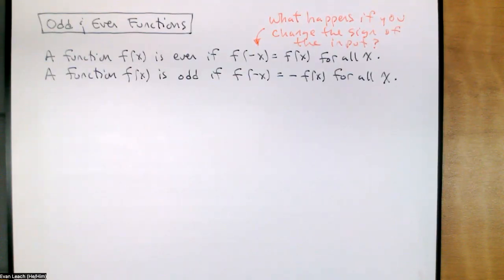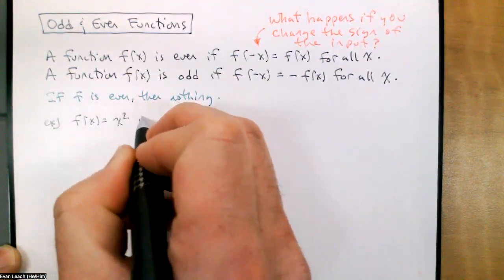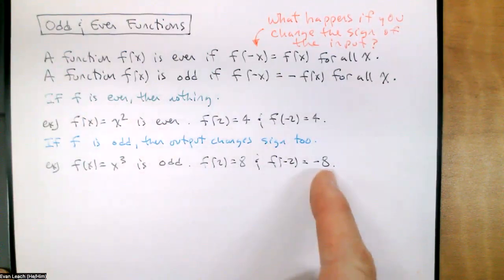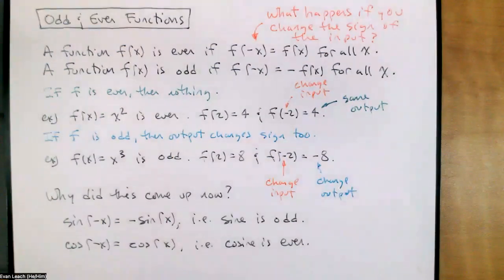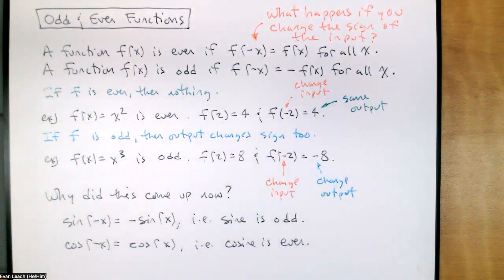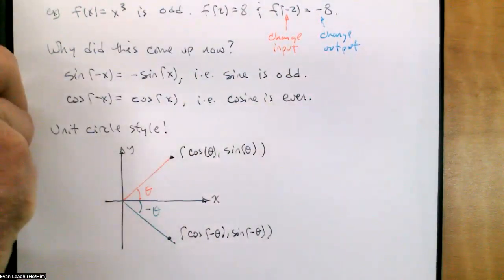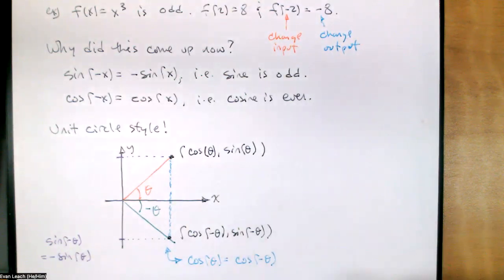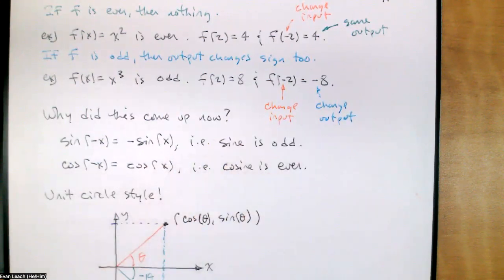130.072.1 Odd and Even Functions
In this video, we define odd and even functions and discuss why math textbooks are the way they are.